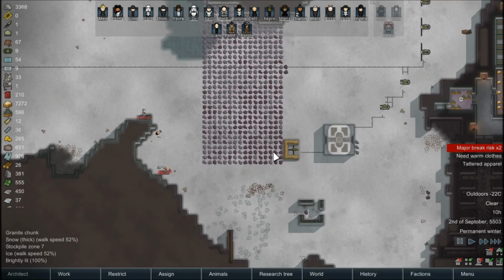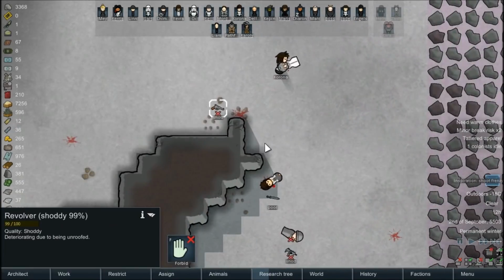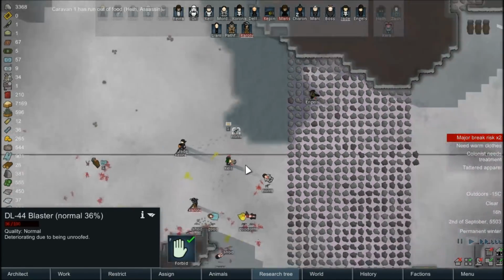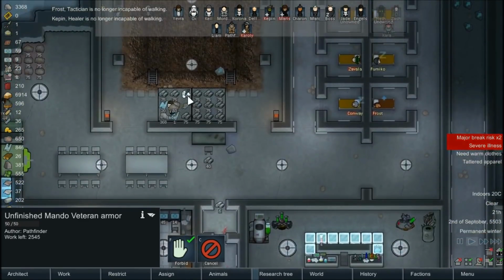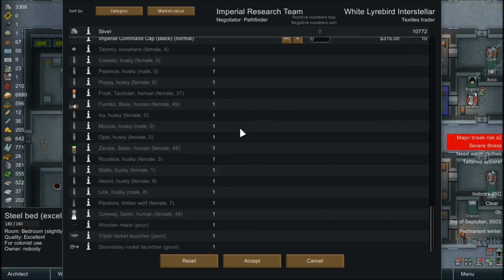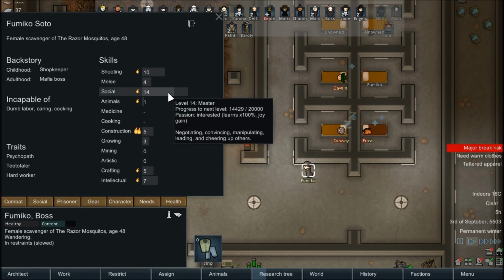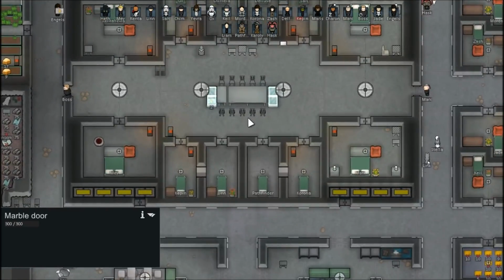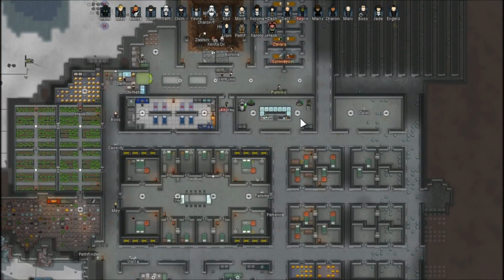RimWorld Star Wars - Empire Research Base Pt.64 - "Anti-Material Turret" [RimWorld Ice Sheet B18]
Inspired by one of my favorite YouTubers, Rycon Roleplays, we're jumping into a heavily modded RimWold to try our hand at surviving and establishing an Imperial research station on a cold, inhospitable planet with a host of Star Wars inspired characters
and equipment.

Music